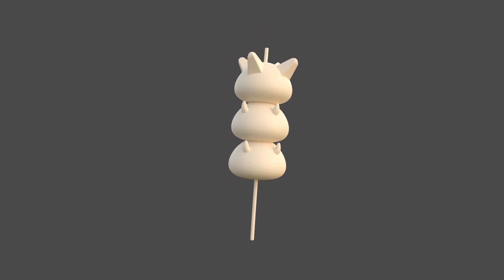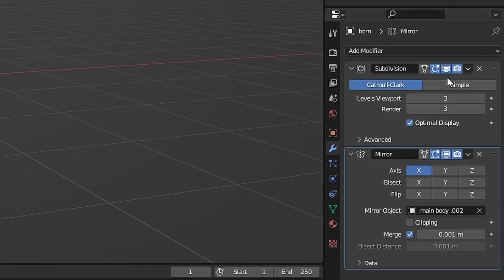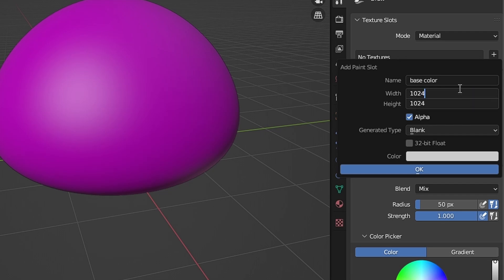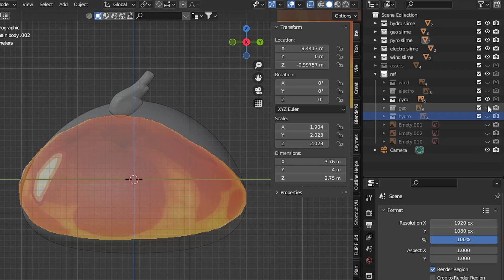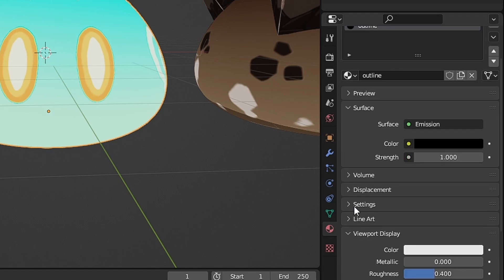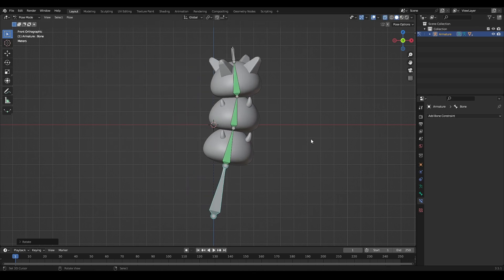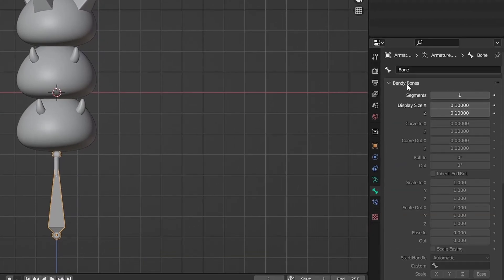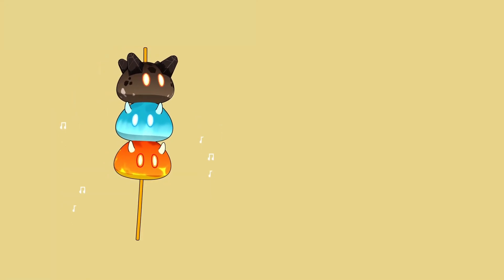Creating 3D Genshin Impact Slime in Blender | Texture Painting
I've created 3D Genshin Slime in Blender, and in this video I make a breakdown of the process. Please note that this is not a full tutorial, but a simplified explanation of how I created the Genshin Slime 3D models and animation.
During this video, I'll take you through the steps of modeling the Slime, applying materials, rigging it for animation.🍡
I use Blender 3.5.1 for this video